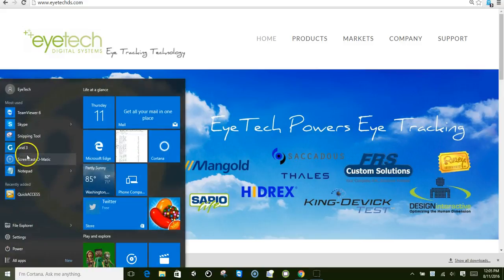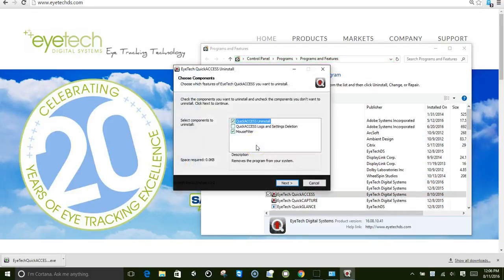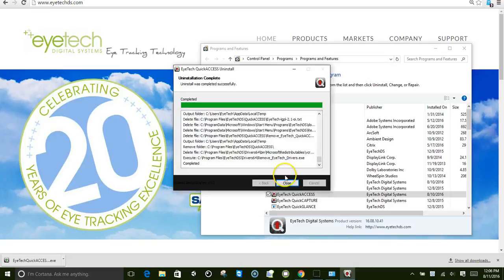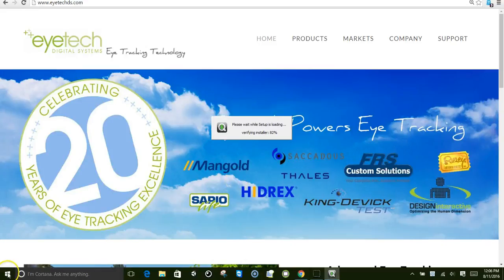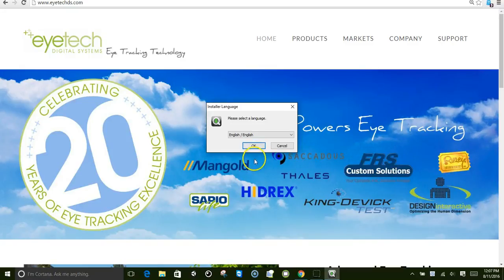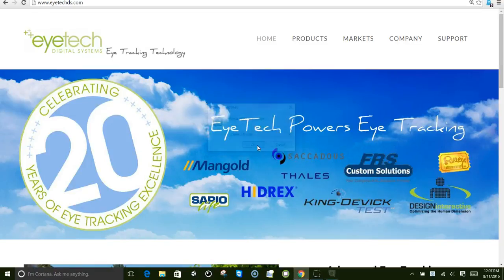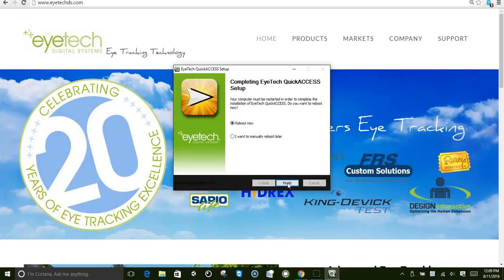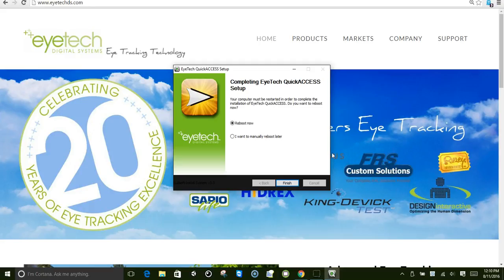New QuickACCESS software fixes Windows 10 freezing issues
for more details on installing this new version of QuickACCESS that fixes Windows 10 freezing bug.